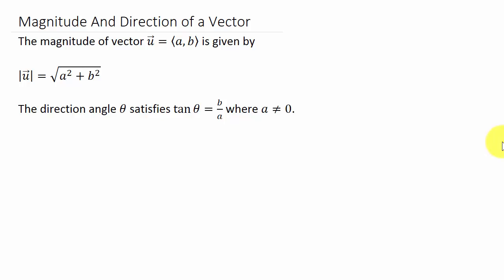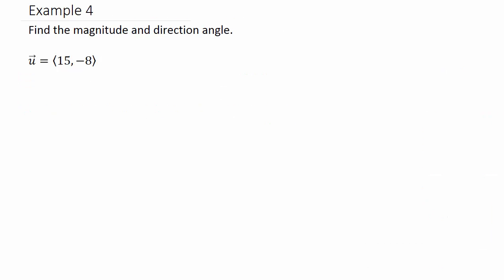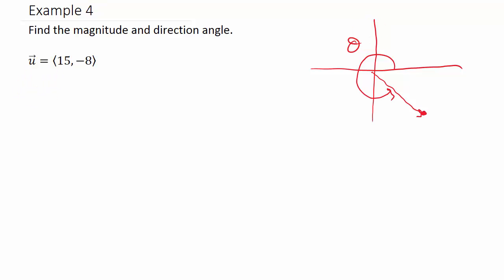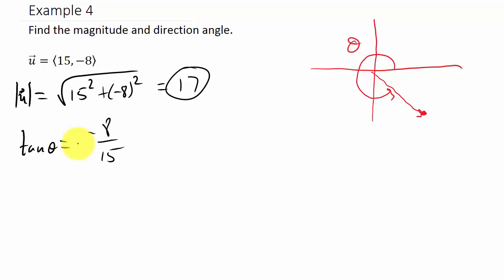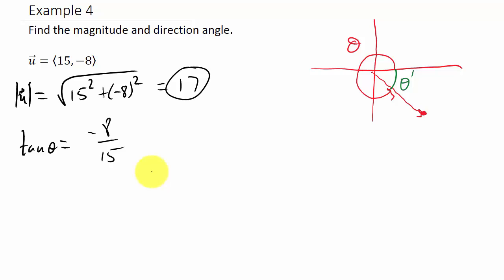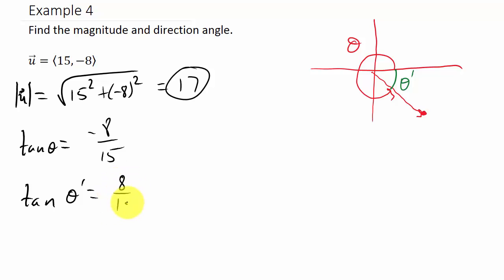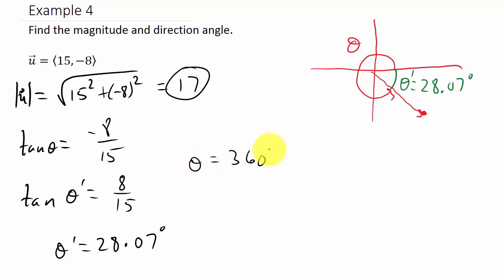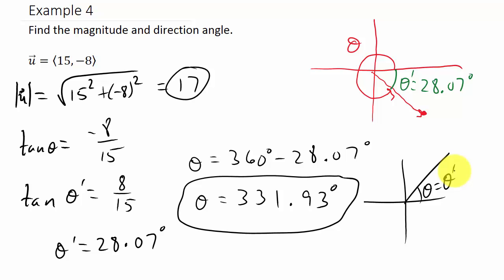Magnitude and Direction of a Vector Example 4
This video shows how to find the magnitude and direction angle of vector.